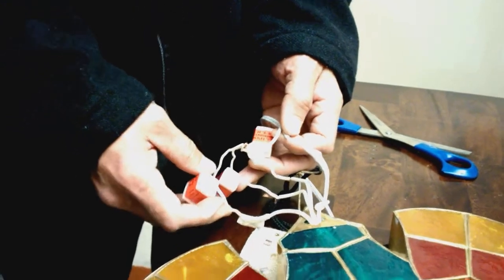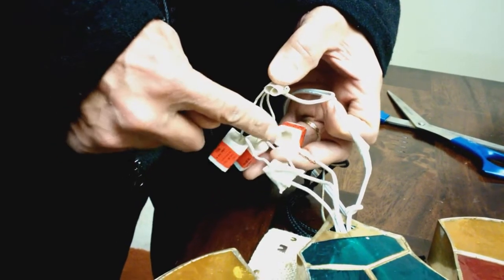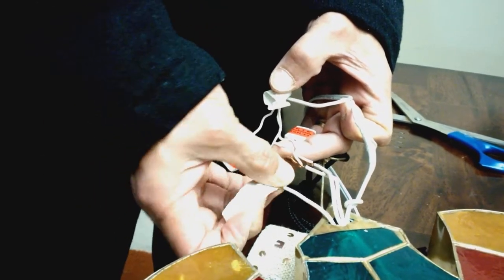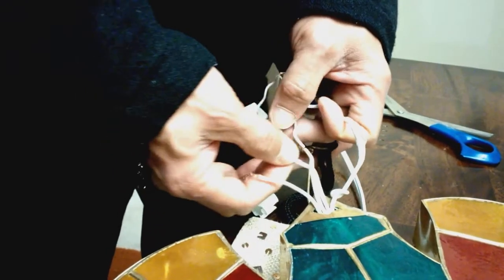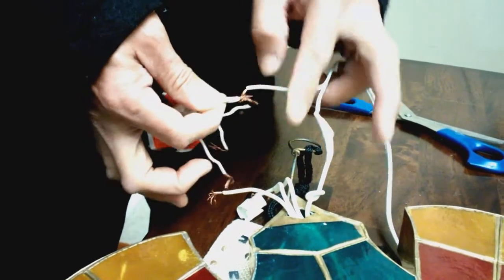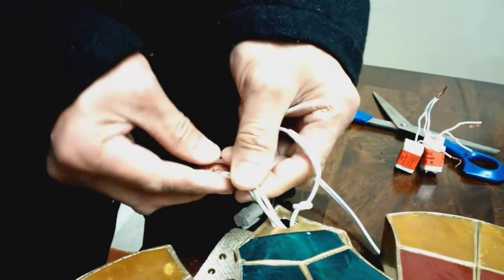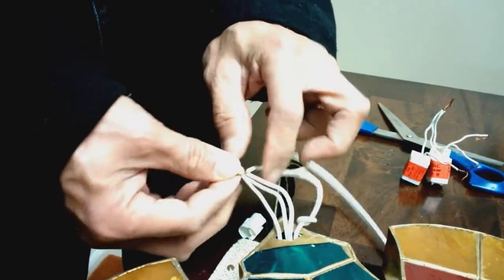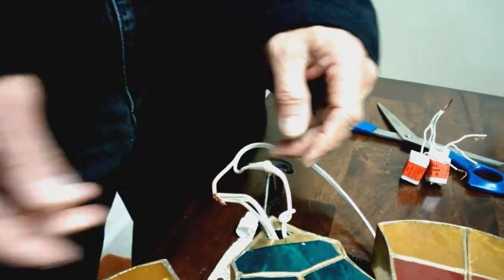DIY how to remove the flasher of blinking special capiz parol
Guide on how to remove the flasher of special capiz parol to maintain steady light